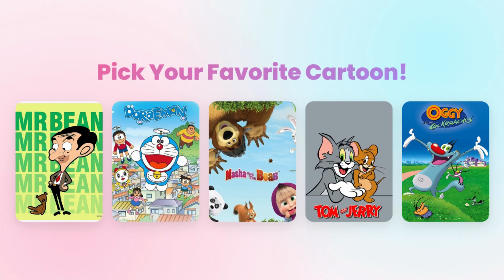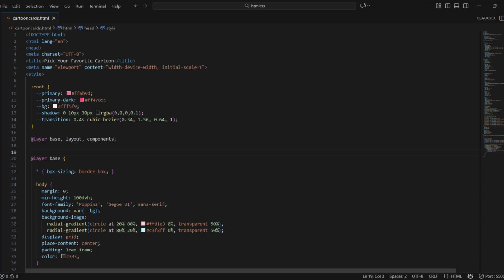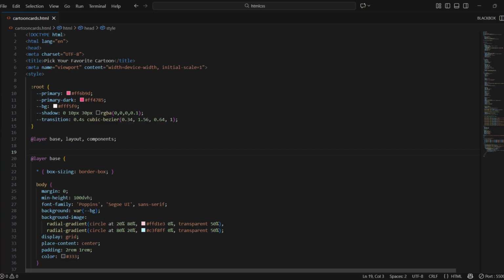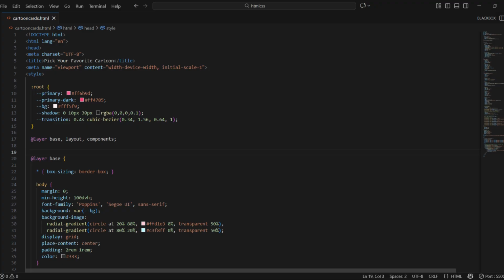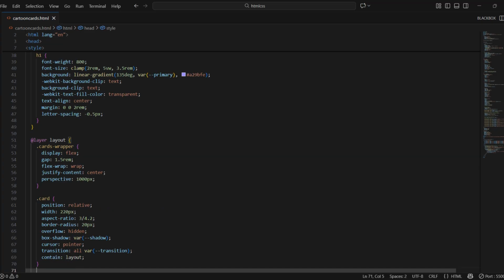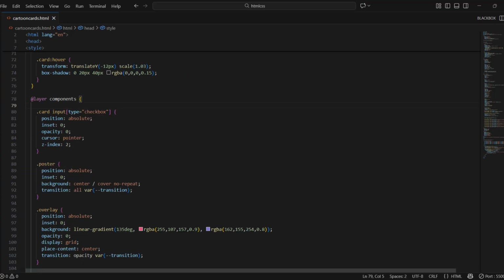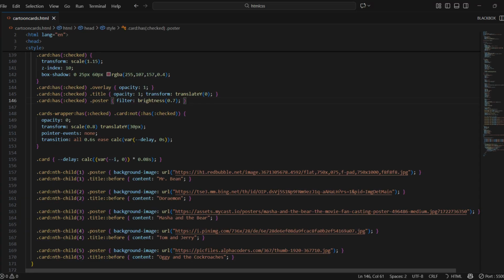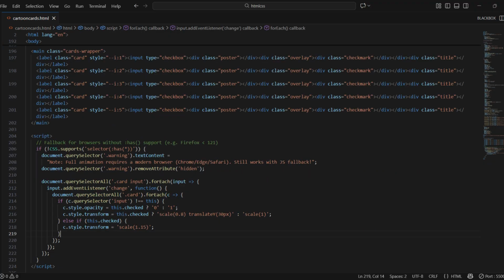Build an Interactive Card Selection UI with HTML & CSS (No JS Required!)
Step into nostalgia as we build an Interactive Cartoon Selection UI using pure HTML and CSS, with a small JavaScript fallback for older browsers 🎨✨

In this video, I explain the code line by line, showing how modern CSS features like the :has() selector can be used to create smooth, professional animations without heavy JavaScript.

This card-based UI allows users to select their favorite cartoon with:
• Smooth zoom-in animation
• Gradient overlay effects
• Checkmark confirmation
• Automatic fade-out of unselected cards

This type of UI is perfect for:
✔️ Polls & surveys
✔️ Quiz interfaces
✔️ Preference selectors
✔️ Onboarding screens
✔️ Creative frontend projects

💡 What you’ll learn in this video:
• How to structure interactive cards using HTML
• Using CSS variables for clean design
• Creating animations with transitions & transforms
• Understanding the powerful CSS :has() selector
• Adding JavaScript fallback for browser compatibility

🎨 Customization ideas:
• Replace cartoons with movies, food, or products
• Convert it into a quiz using JavaScript
• Change the color theme to match your brand
• Add sound effects or micro-interactions

👉 Want the full source code? Comment “cartoon” below and I’ll share it 💻